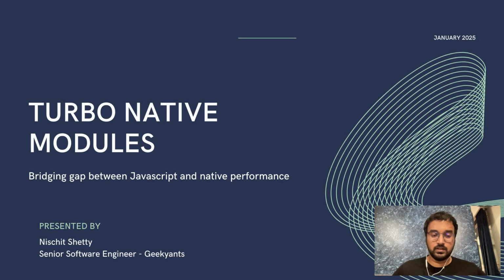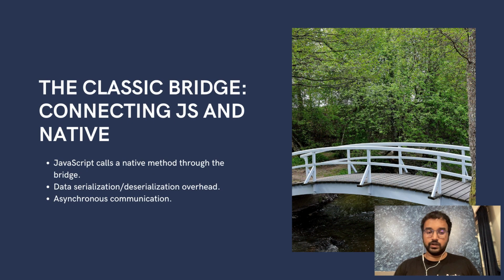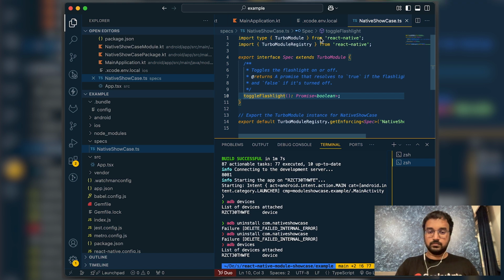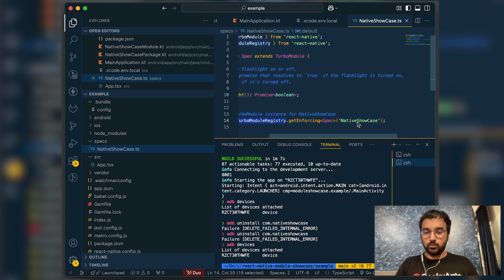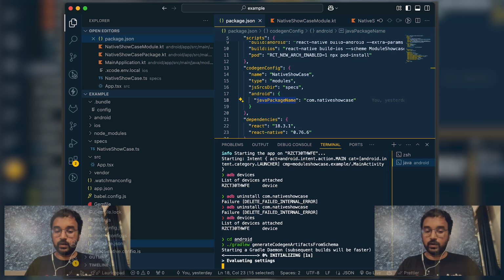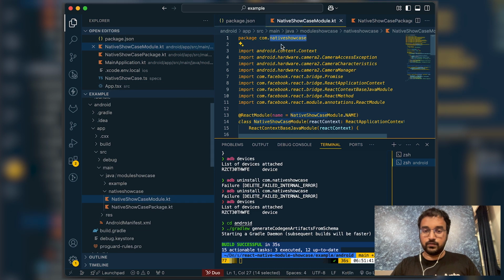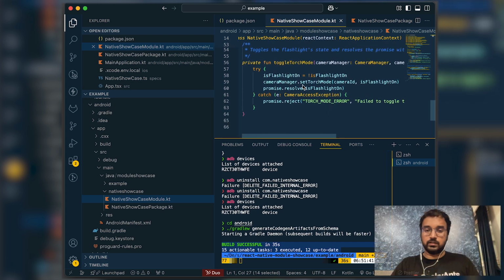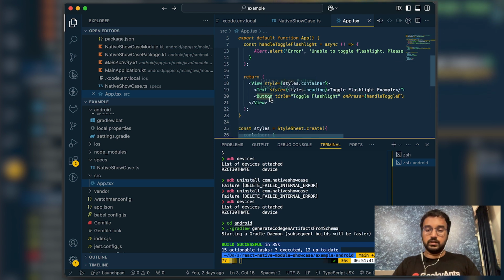Master Turbo Native Modules in React Native | Nischit Shetty | GeekSpeak | GeekyAnts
Join Nischit Shetty, Senior Software Engineer - I at GeekyAnts, as he unpacks the transformative potential of Turbo Native Modules in React Native’s new architecture at the latest GeekSpeak. Learn how JSI enables direct communication, bypassing the traditional native bridge for enhanced speed and efficiency. Nishit demonstrates building a native flashlight toggle module, covering everything from creating a TypeScript schema and configuring CodeGen to integrating Gradle for seamless code generation.

This session dives deep into on-demand module initialization, type safety, and eliminating boilerplate code, offering a reliable and streamlined development experience. Whether you're a seasoned developer or exploring React Native's advanced features, this expert-led walkthrough is a must-watch to refine your skills and stay ahead.